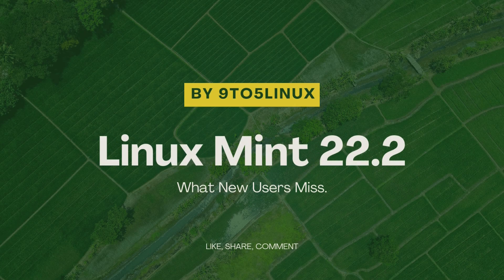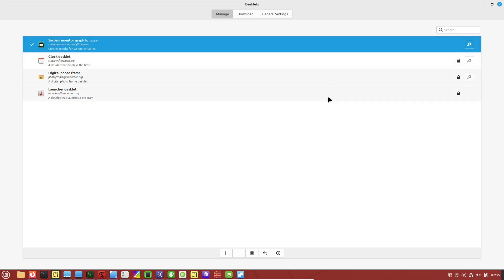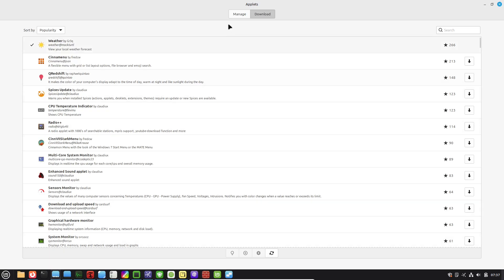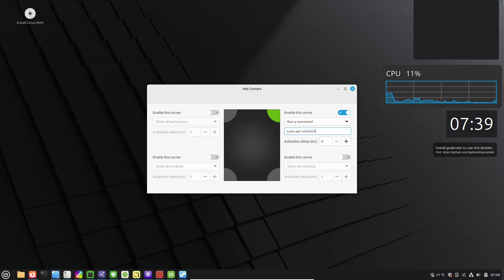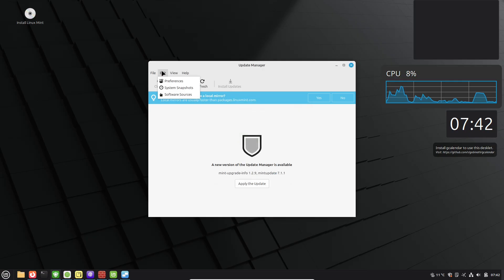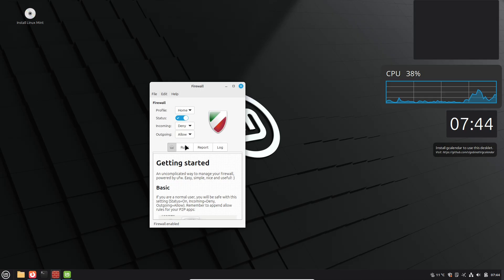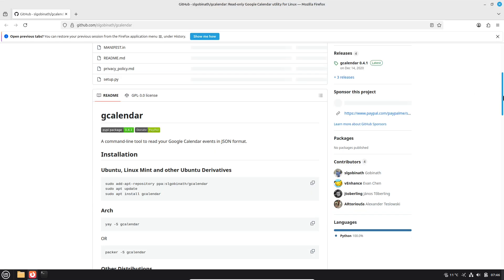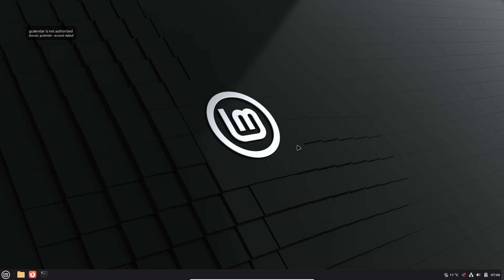New to Linux Mint 22.2? You're Probably Missing This!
Just installed Linux Mint 22.2? You've picked one of the best Linux distros for beginners, but don't stop at the default setup! Many new users overlook the powerful hidden gems that can transform your experience. This guide covers the essential features you're probably missing.

We'll show you how to customize your Cinnamon desktop, set up the vital Timeshift backup (your "time machine"!), install proprietary drivers, and secure your system with the Gufw firewall. Plus, we dive into amazing built-in apps like Warpinator for file sharing and other productivity tools that will supercharge your workflow.

Stop feeling like a newbie and start using Linux Mint 22.2 like a pro!